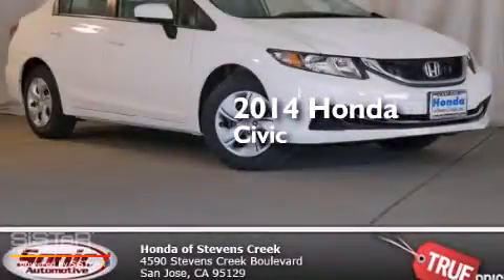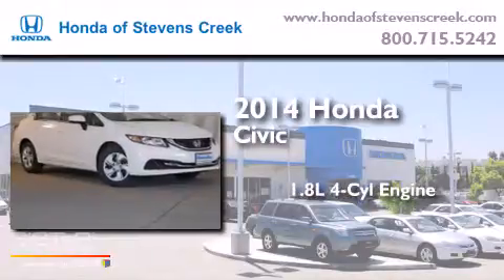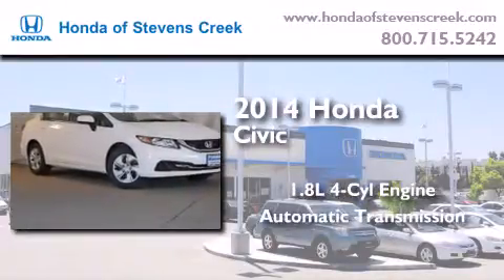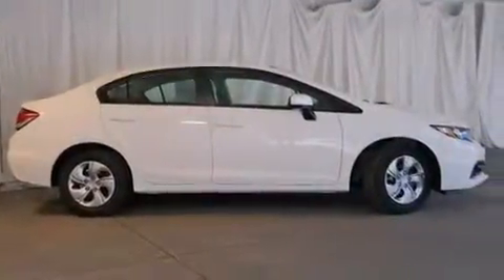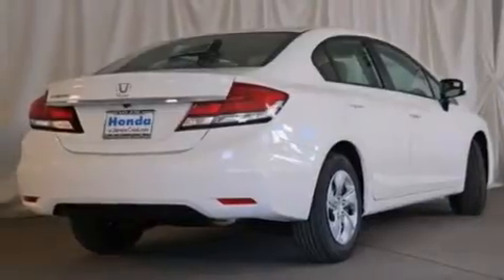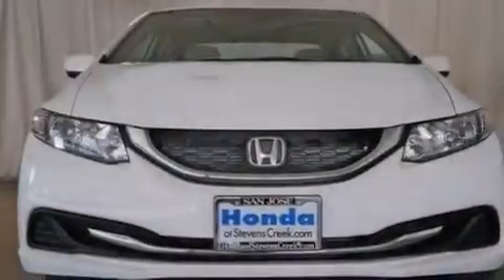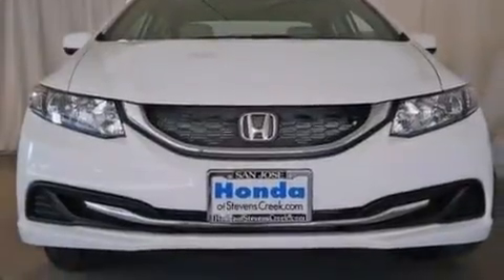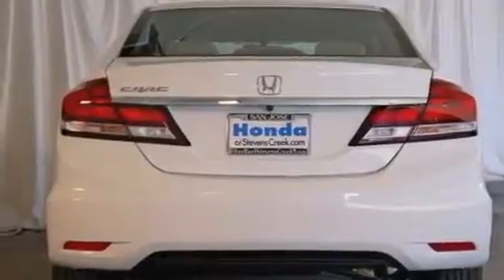2014 Honda Civic San Jose CA 95129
We've been honored to serve the San Jose CA area , we promise that your experience at our dealership will exceed your expectations ! Year : 2014 Make : Honda Model : Civic Engine : 1.8L I-4 cyl Trans . : continuously variable automatic Exterior : White Miles : 5 Interior : Beige Honda of Stevens Creek 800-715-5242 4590 Stevens Creek Boulevard San Jose , CA 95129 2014 Honda Civic San Jose CA